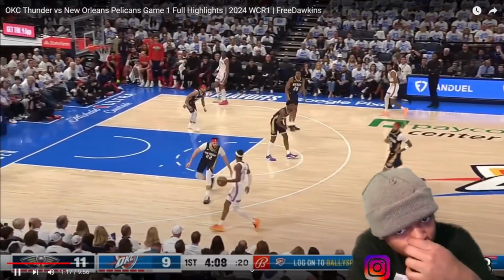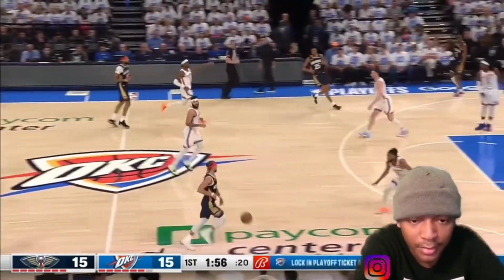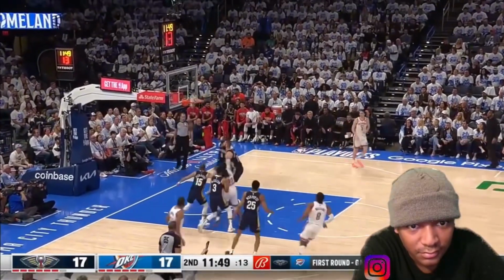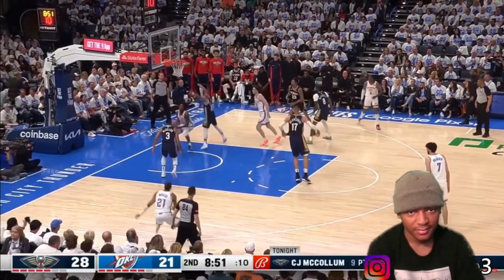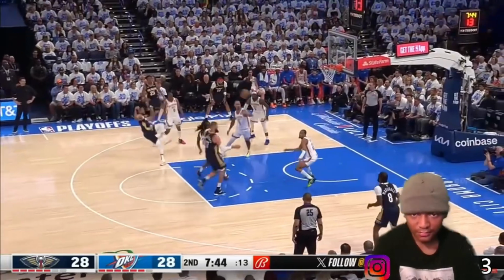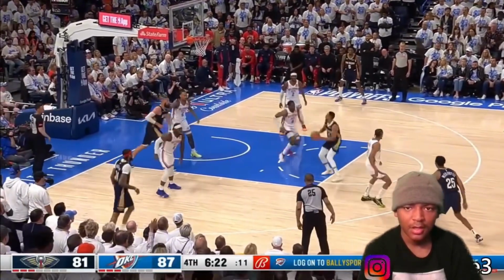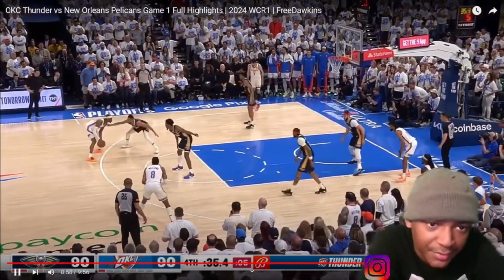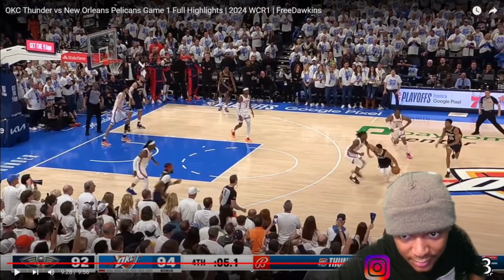HoodieDre0 Reacts to New Orleans Pelicans vs Oklahoma City Thunder Full Game 1 Highlights